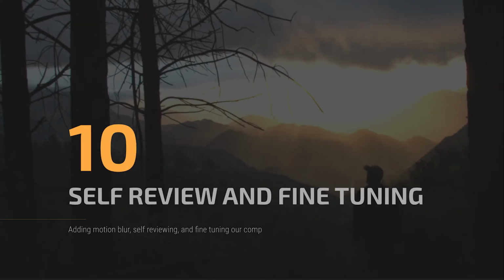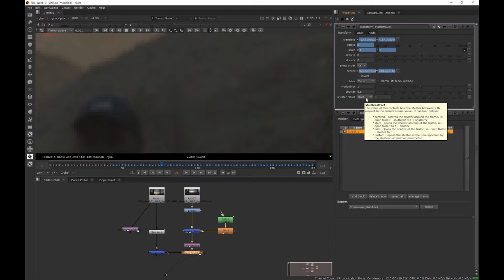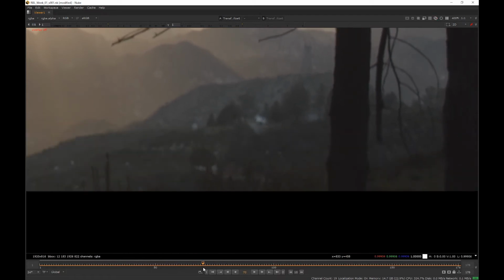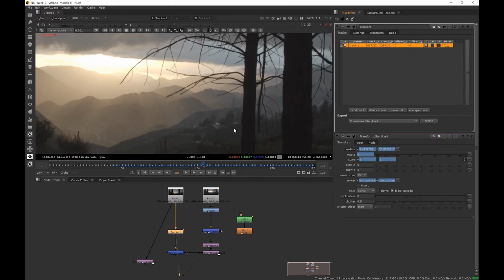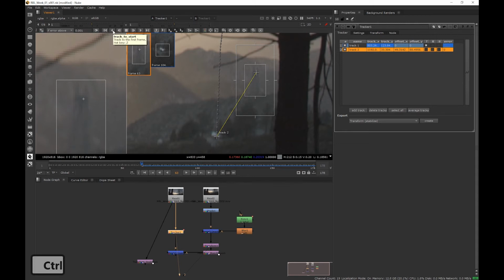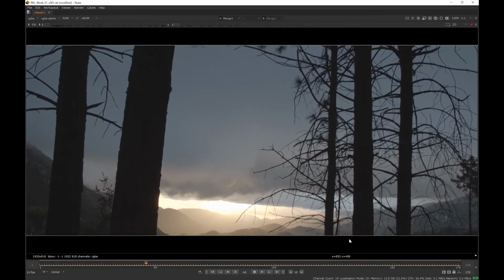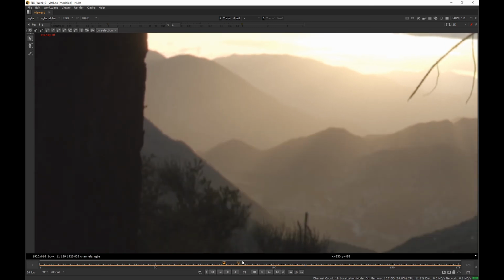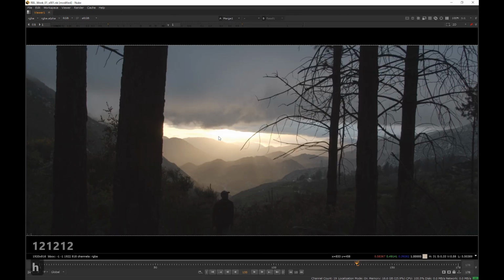10 Self Review And Fine Tuning